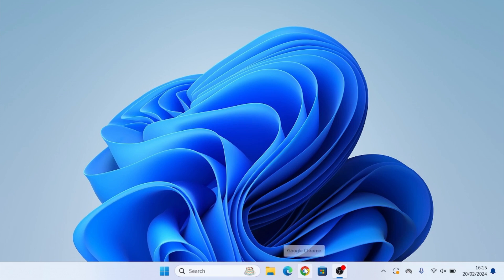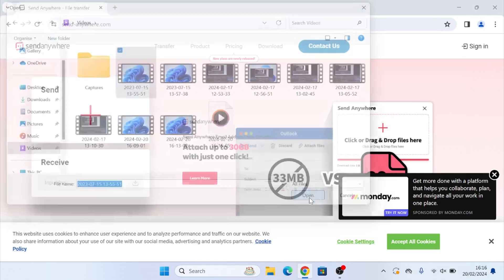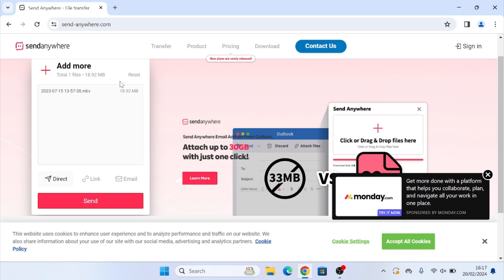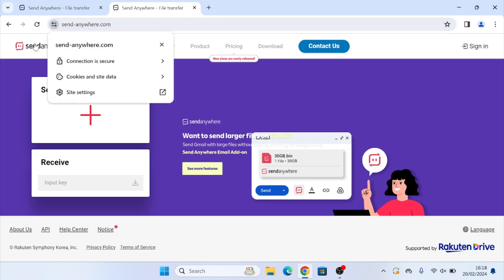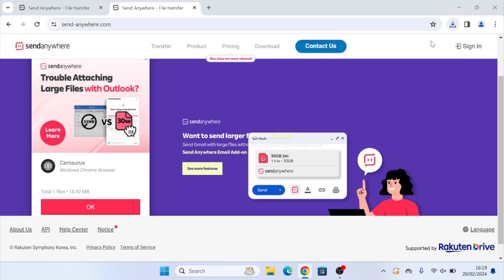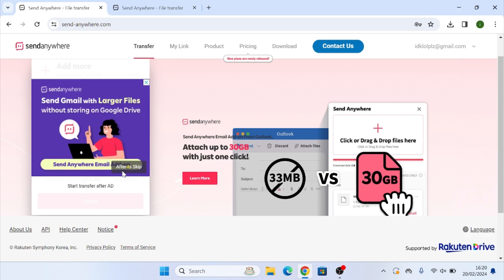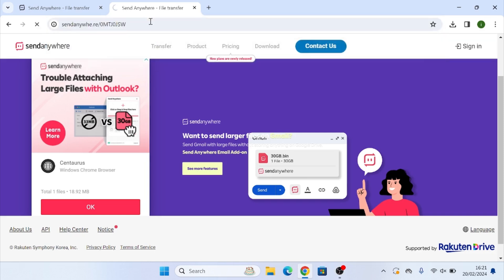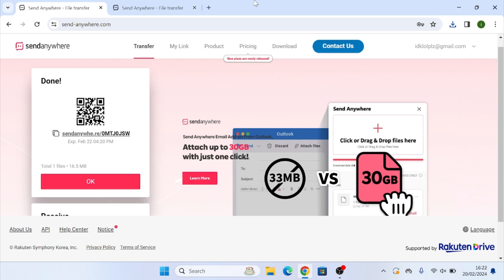How To Send Files & Images to ANY Computer or Phone (Windows 11/10) 2024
Are you ready to unlock the full potential of your computer? Look no further! 🖥️

On this channel, we're all about empowering you with step-by-step tutorials and expert tips on mastering technology, especially Windows 11! 📚💻

Whether you're a beginner or an advanced user, our videos will guide you through every process, from basic tasks to advanced techniques. 💡

Join our vibrant community of learners and become a tech-savvy guru with "How To Everything"! Let's dive in and conquer the digital world together! 🔍🌟